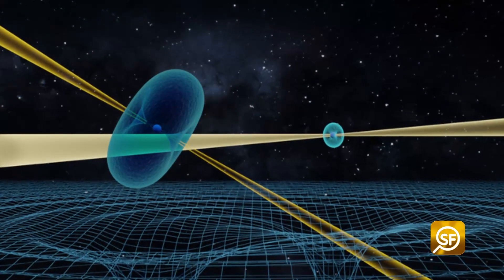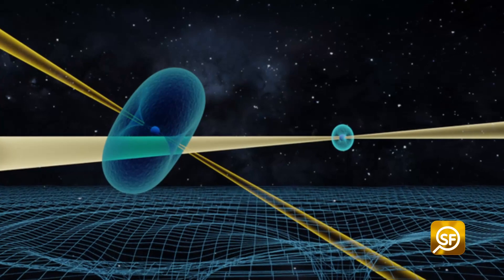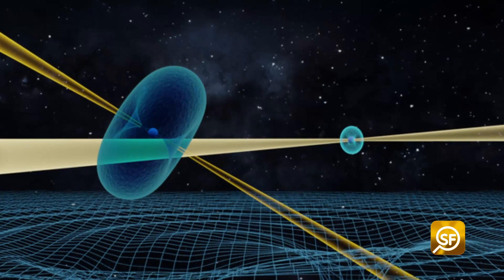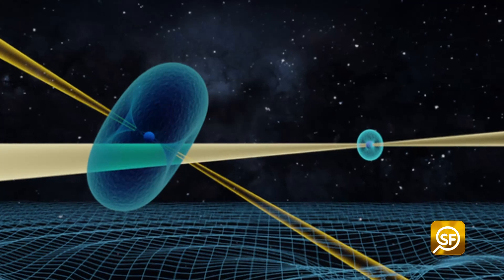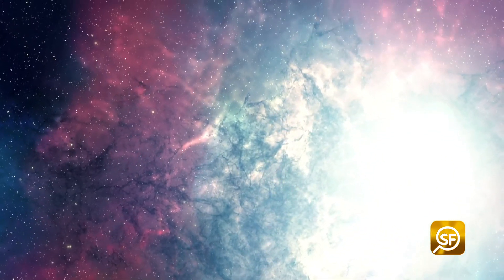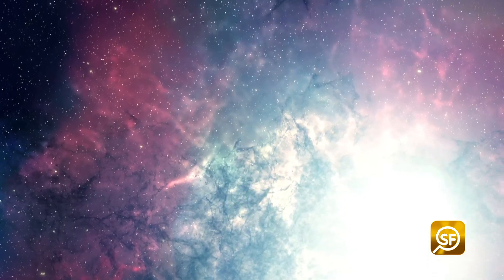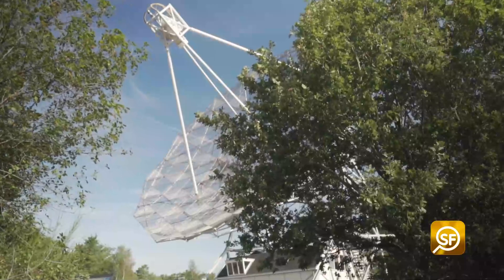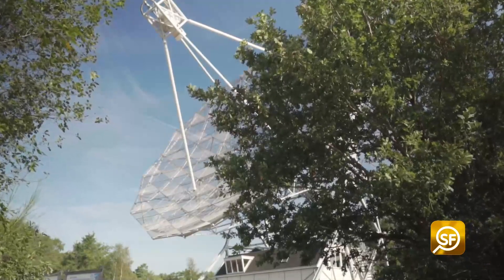Einstein Proven Right Again! Study Of Extreme Stars Confirms Theory Of General Relativity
A 16-year experiment which tried to challenge Einstein’s theory of general relativity has come to a not-so-surprising conclusion — Einstein was right all along.

Image Credits:
Michael Kramer - MPIfR